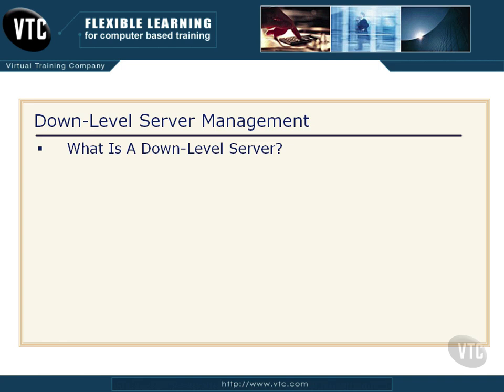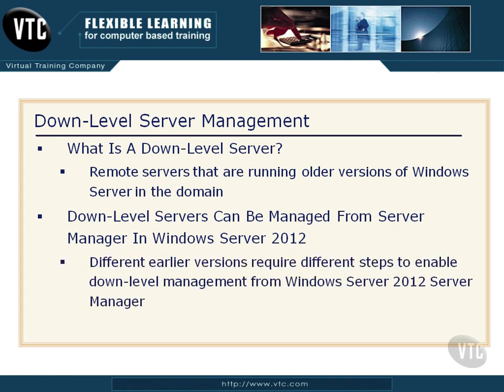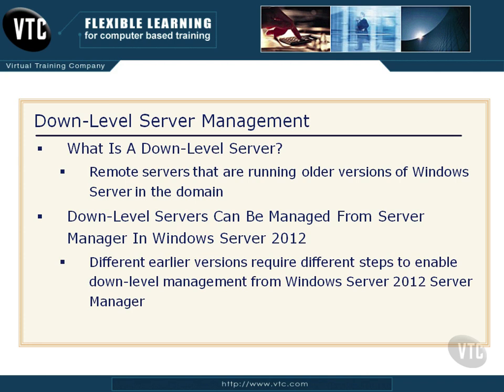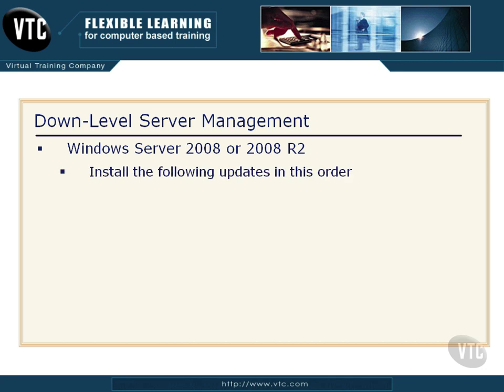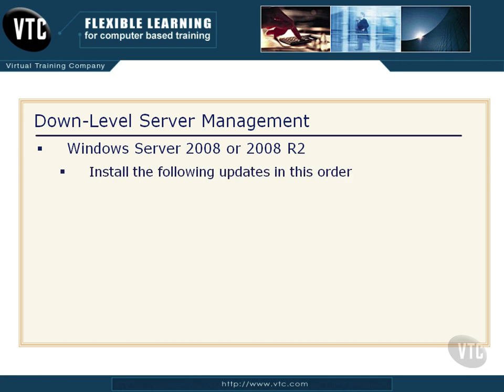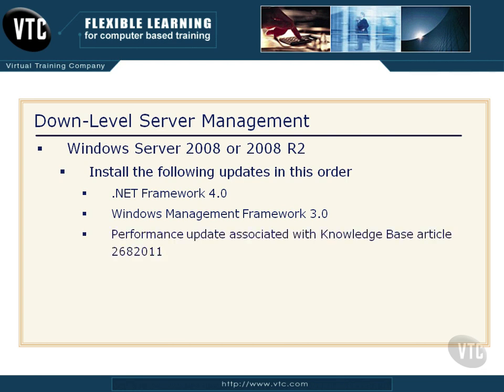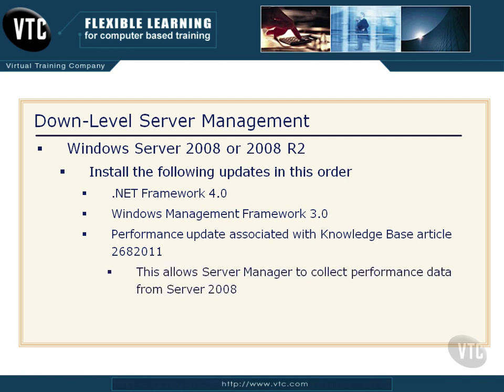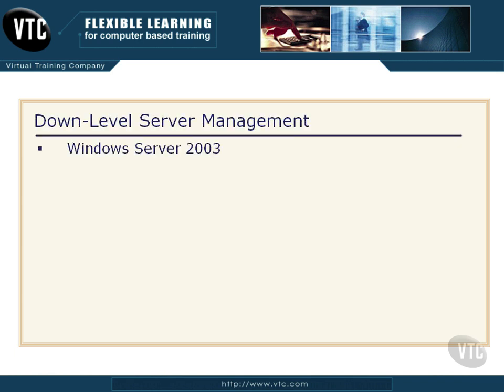Down Level Server Management in Windows Server